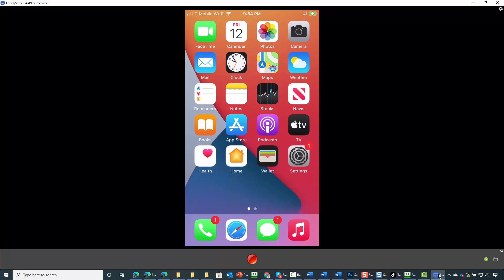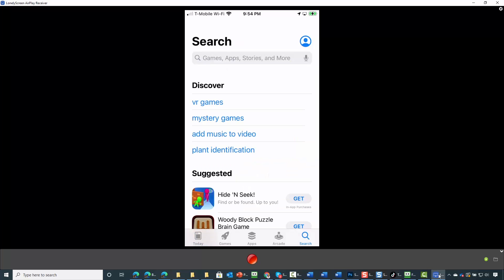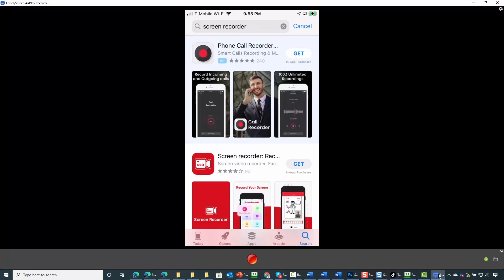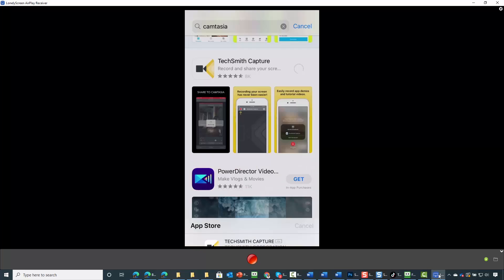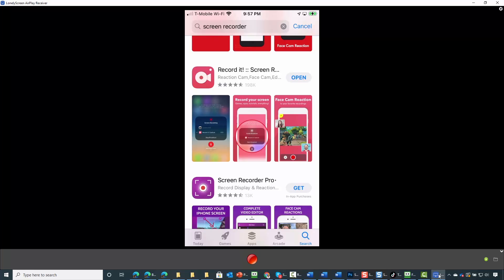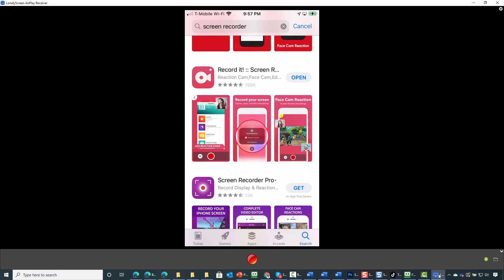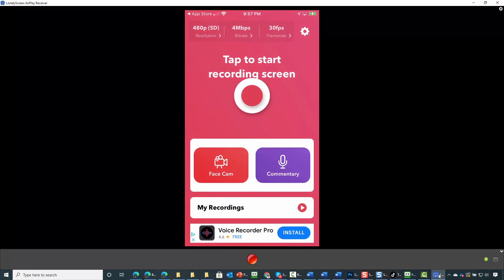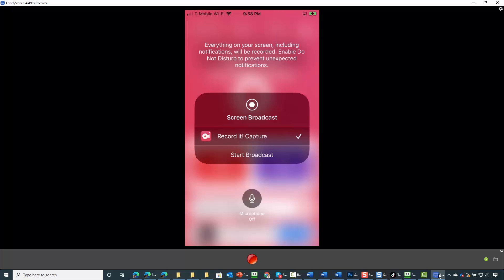TikTok: 18 | Do A Mobile Screen Capture Video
Effective TikTok marketing to get you more traffic, followers, likes (hearts), shares, sales and conversions so you can grow your business.

The TikTok social media platform has seen explosive growth over the last two years. It now has 800 million users that are desperate for fun and exciting content and this is a massive opportunity for you to promote your business.

By the end of this TikTok marketing course you will be able to promote your business, personal brand, or products on TikTok, and get an increase in growth and engagement.